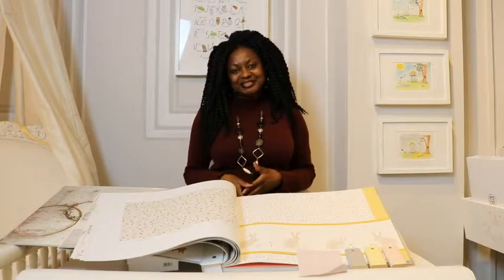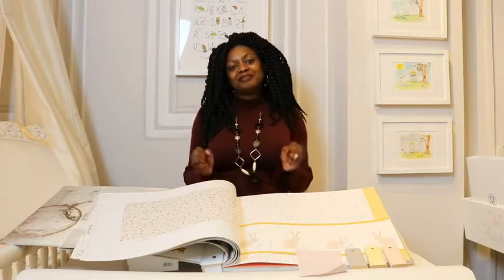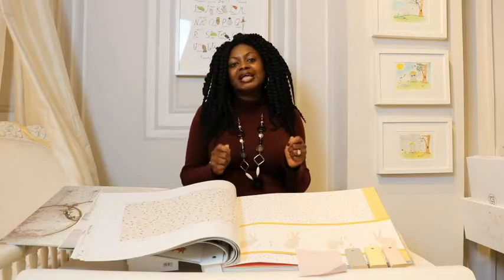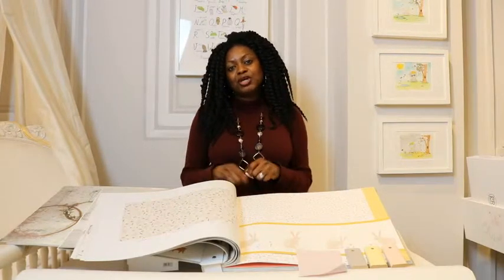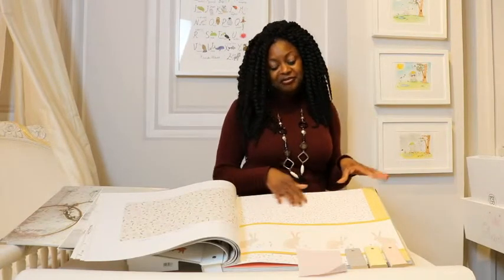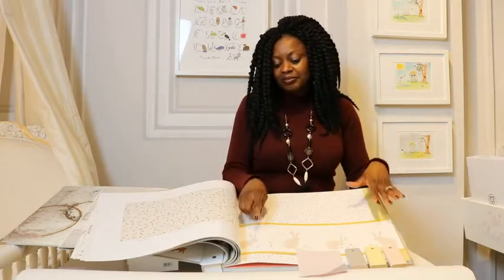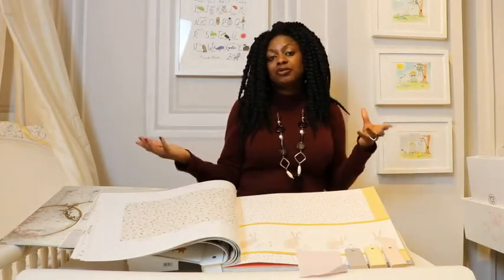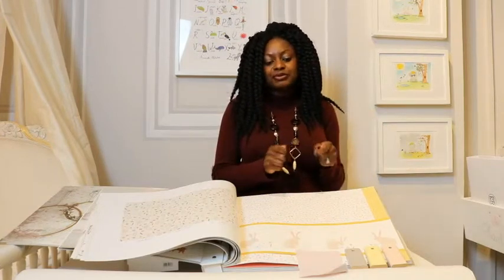How you can design your Nursery room with THE BABY COT SHOP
Many parents struggle to design the nursery of their dreams. Pinterest is so full of ideas that it can be difficult to decide on the perfect design theme. We share a tip to help you narrow down your choices, stop the confusion and create the nursery room that you want.
Do you need further help? Request a free nursery or kids' room consultation or visit us at 408 King's Road, London. SW10 0LJ